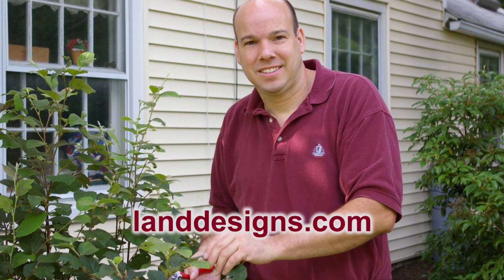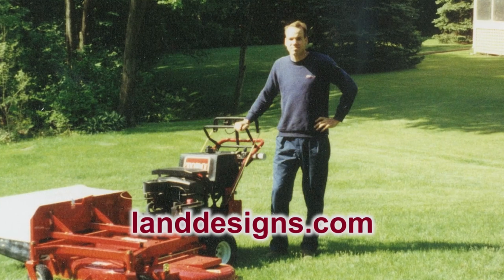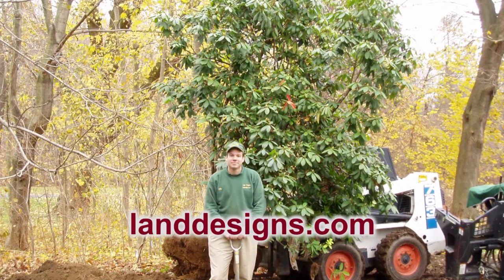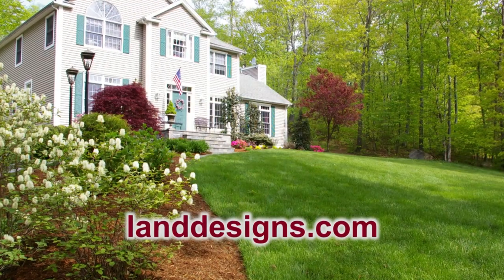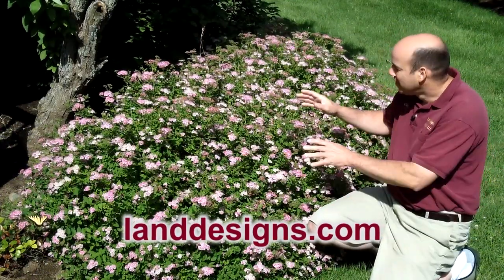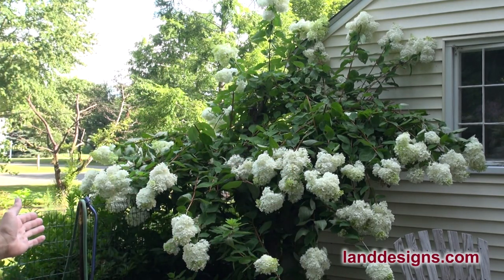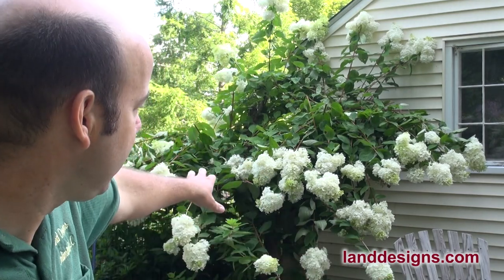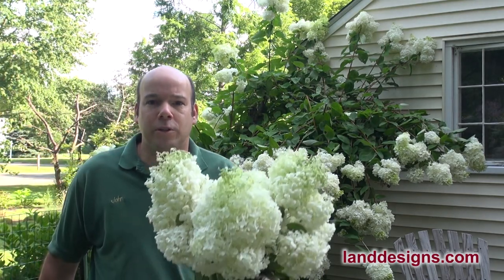How to Prune Tree Hydrangea 3 of 3 | Hydrangea paniculata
The final of three vidoes about how to prune Pee Gee Hydragnea - Hydrangea paniculata 'Grandiflora'.